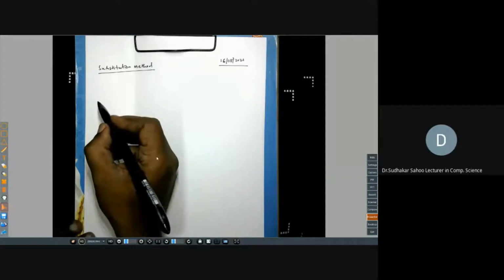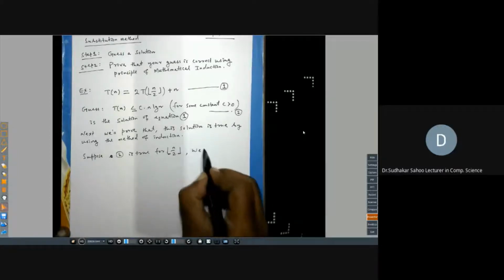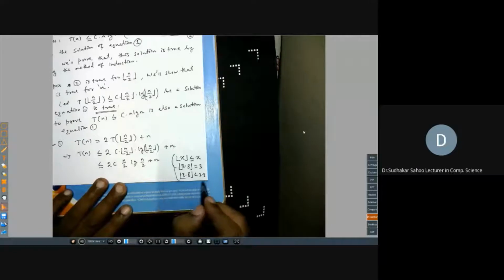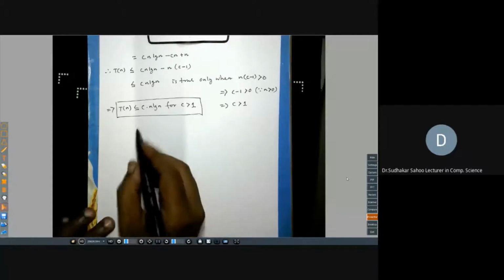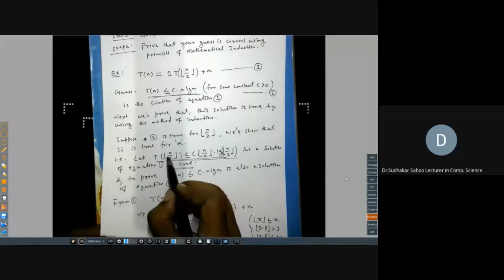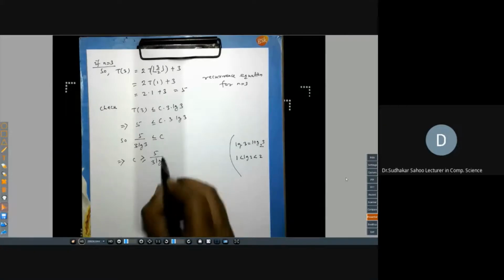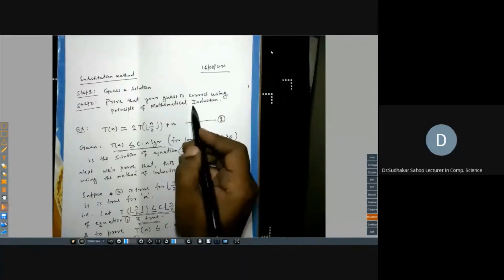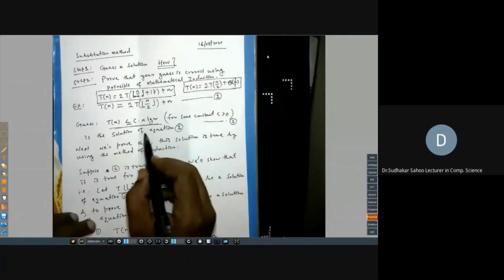Substitution Method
Topic: Substitution Method
This method is used to solve recurrence equations and has two steps:
Step 1: Guess the form of the solution.
Step 2: Use method of induction to show that the guess is valid.

Exercise: Solve these recurrence equations using Substitution method
T(n) = 4T(n/2) + n^2  [ Hints:  guess a lower bound that T(n) = Ω (n^2 lg(n)) ]
T(n) = T(n-2) + n^2     [ Hints:  guess that T(n) = O(n^3) ]